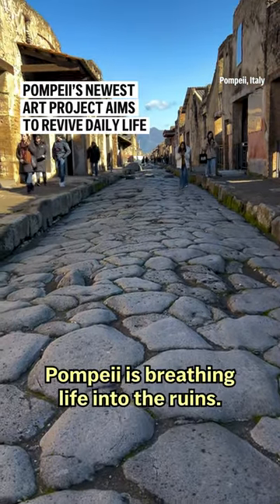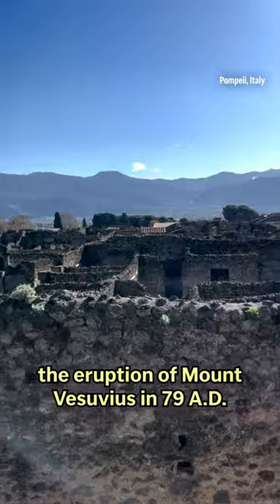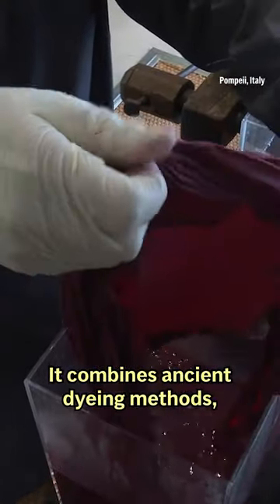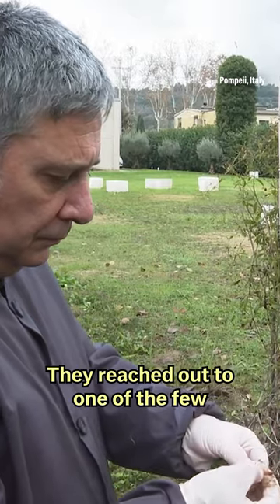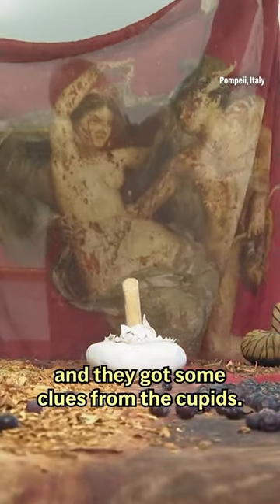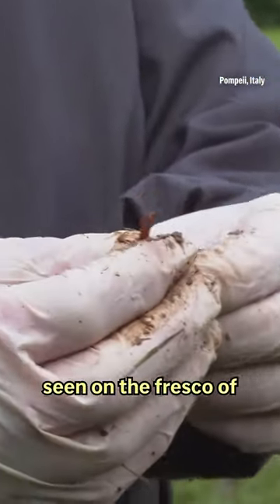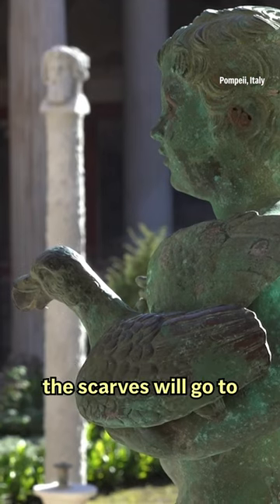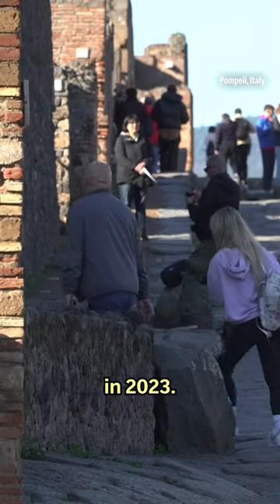Pompeii's newest art project aims to revive tradition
A new project is breathing life back into Pompeii by reviving ancient crafts and production techniques, including traditional methods for the dyeing of fabric.